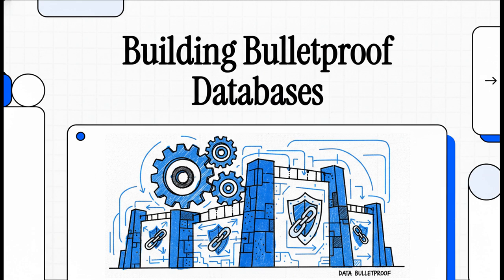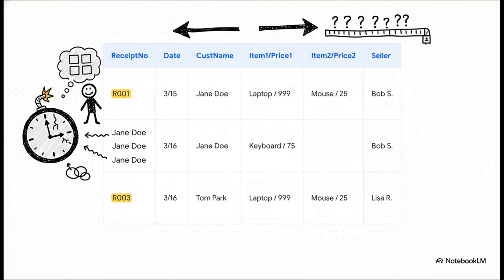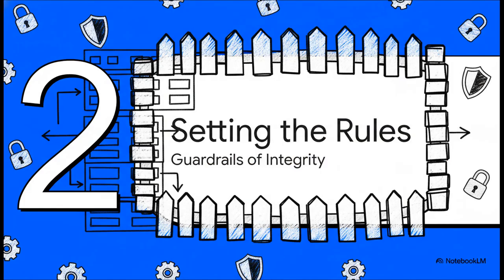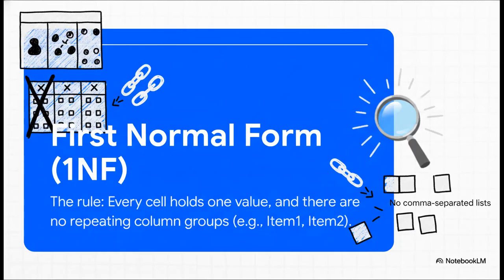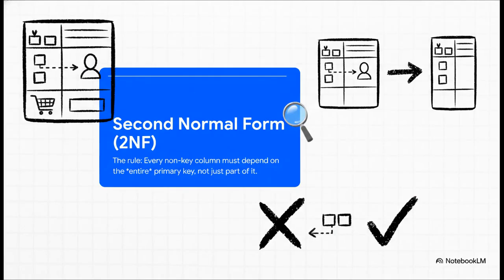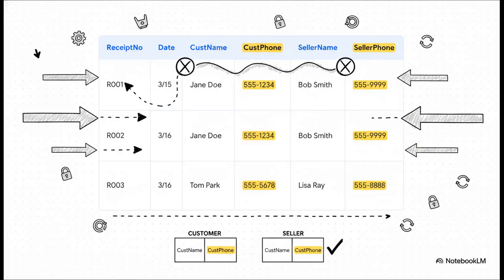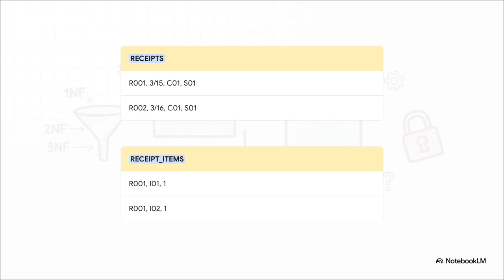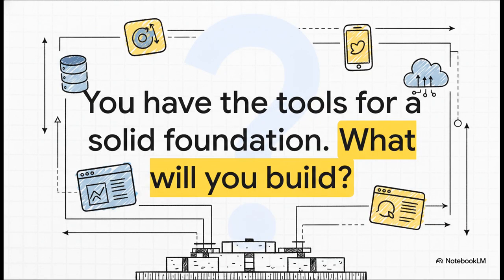Building Bulletproof Databases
SQL Design Fundamentals: Relationship Rules and Problem-Solving Framework

Efficient database design relies on normalization (1NF, 2NF, 3NF) to eliminate data redundancy and anomalies. Using cardinality and constraints, designers enforce business rules and referential integrity. A structured SQL framework then translates logic into queries.